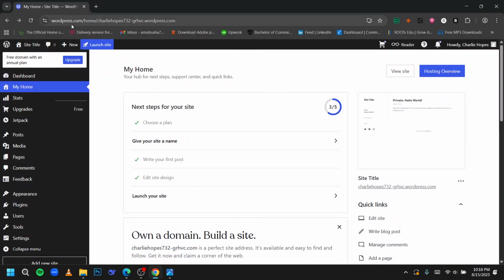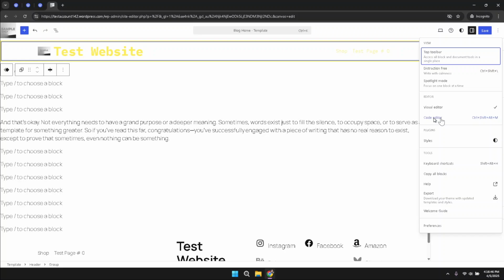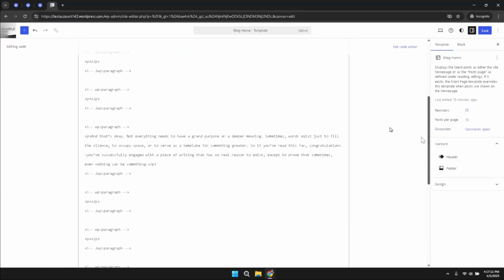How to Display Code in Wordpress 2025 (Easy Guide)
- How to Display Code in Wordpress
In this video, you will learn how to display code in WordPress full guide, showing step-by-step methods to add code snippets to your posts and pages. We cover using plugins, the Gutenberg block editor, and custom HTML to make your code look clean and readable. Whether you want to highlight programming scripts or share tutorials, this guide will help you show code in WordPress effortlessly.